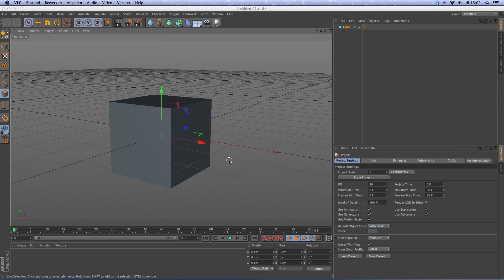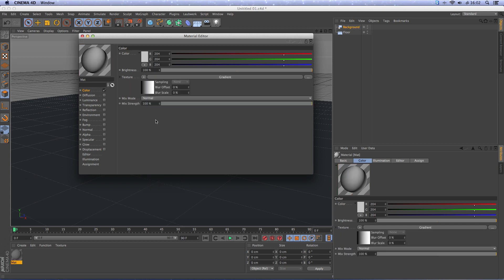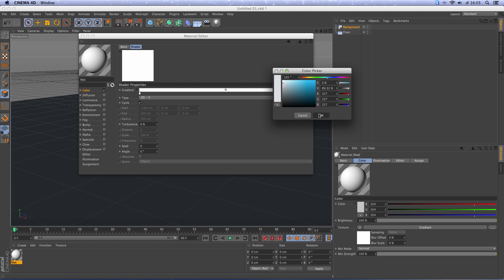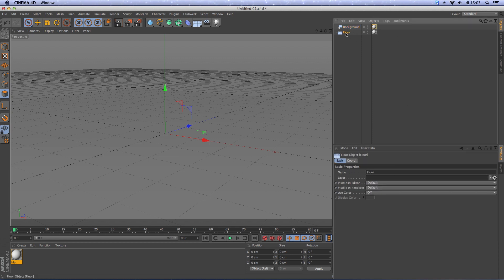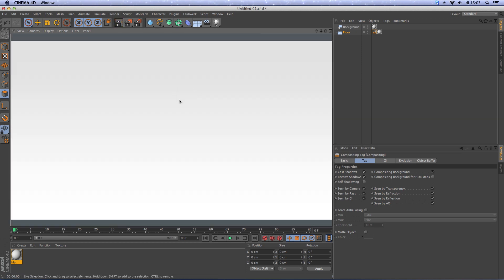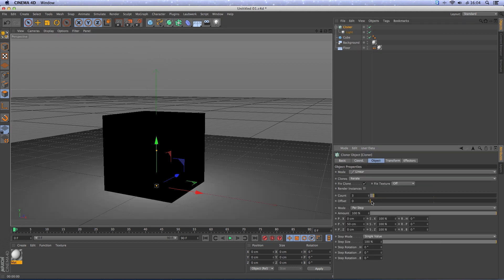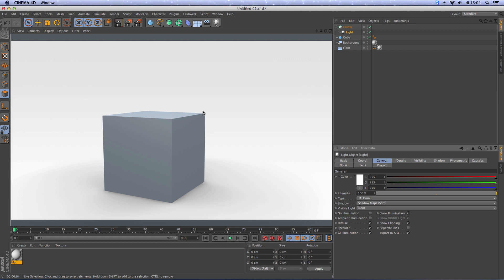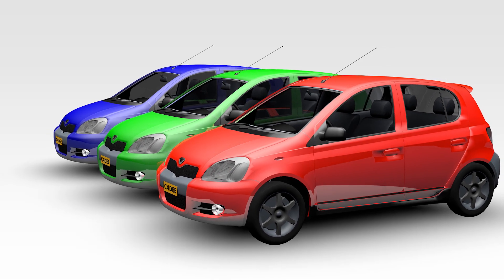How to create an infinite background in Cinema 4D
In this tutorial I will show you how to make an infinite background in cinema 4D